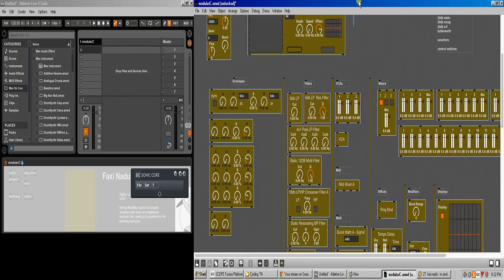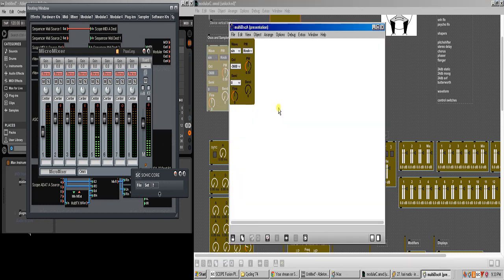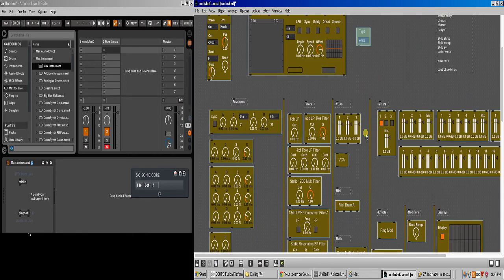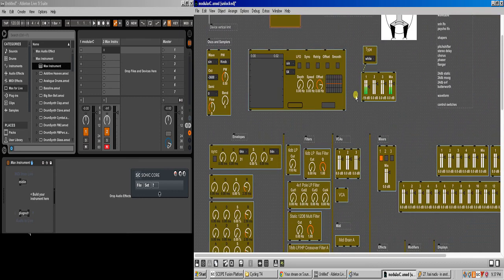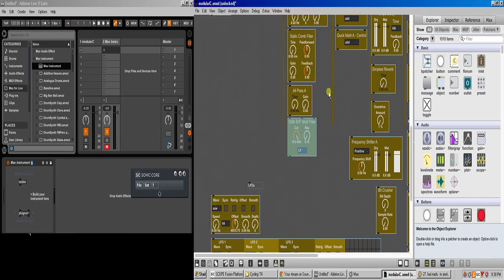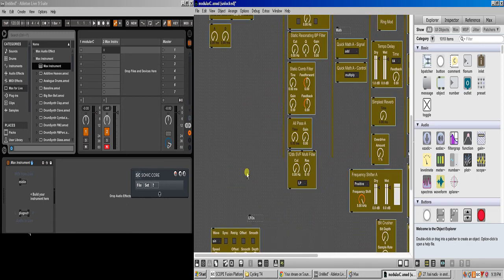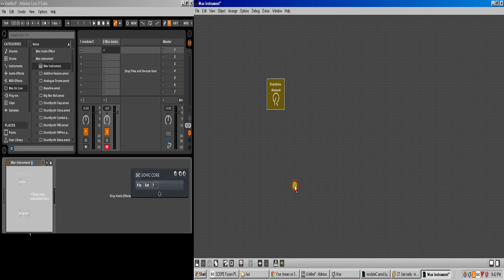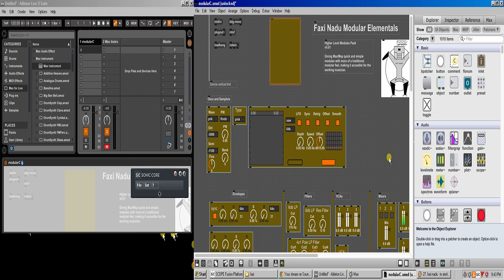Faxi Nadu - Faxi's Max/Msp Modular Elementals - Proof of Concept Vid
Working on a batch of higher level modules for Max/Msp and Max4Live - an attempt to bridge some of the gap between musician and programer and make it quicker and easier to involve max within a producing context. Introducting the basoc idea and the concept of "bricks" and "blocks". More to come...